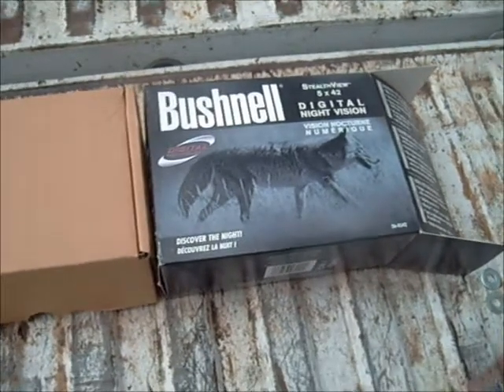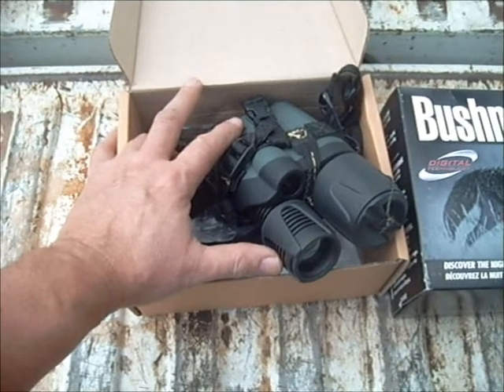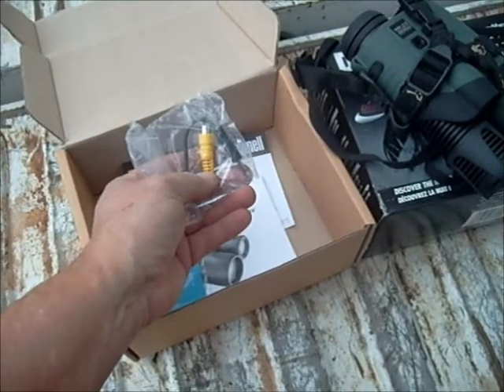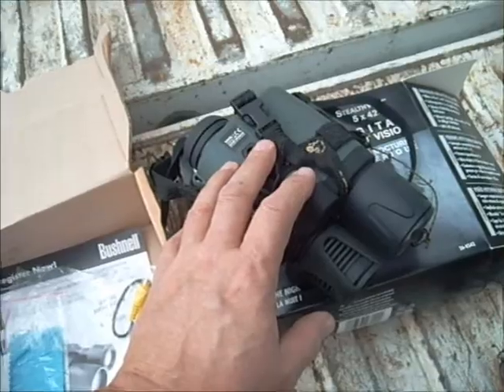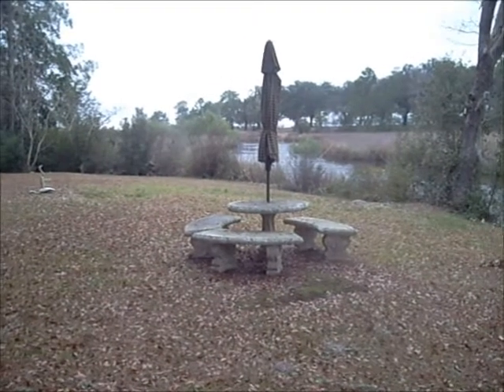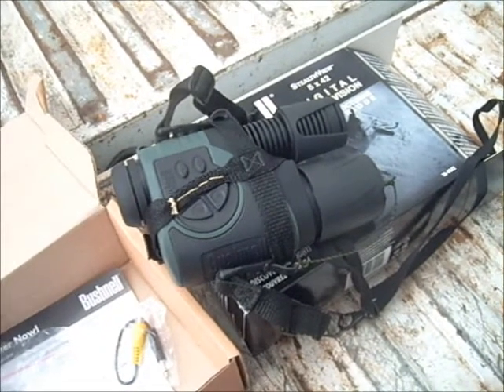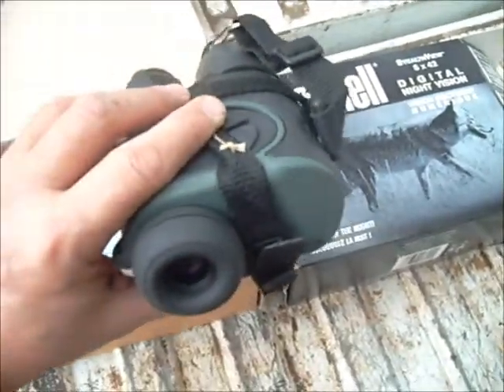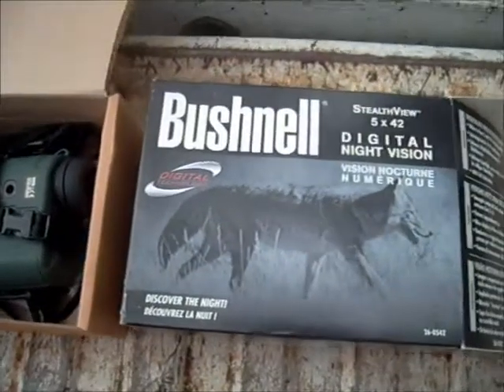Bushnell StealthView Night Vision Monocular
Review of the Bushnell StealthView 5x42 Digital Night Vision Monocular